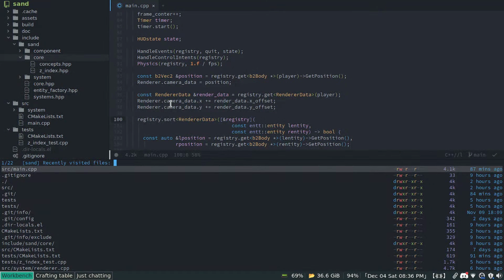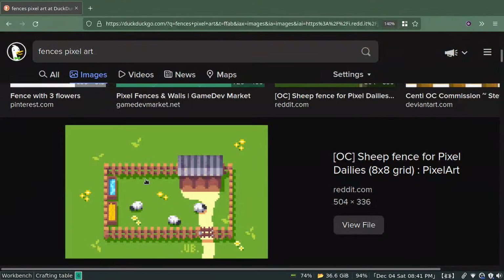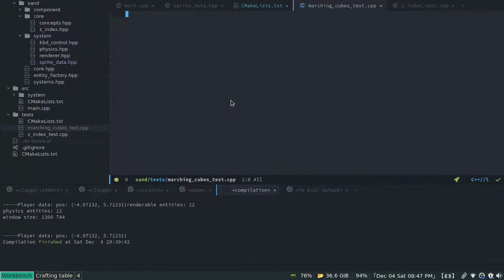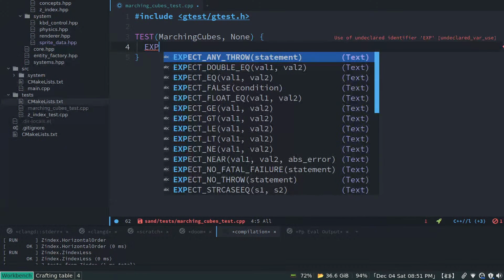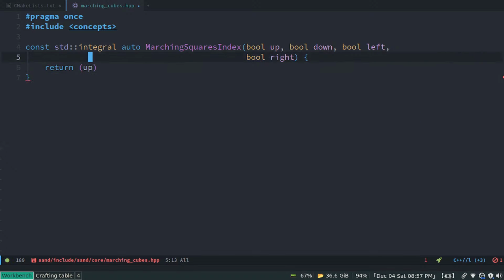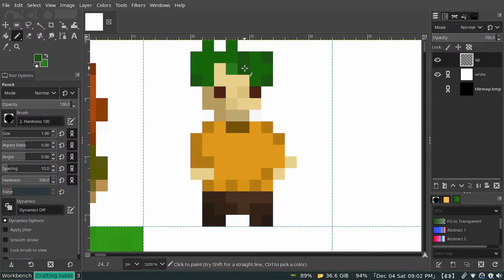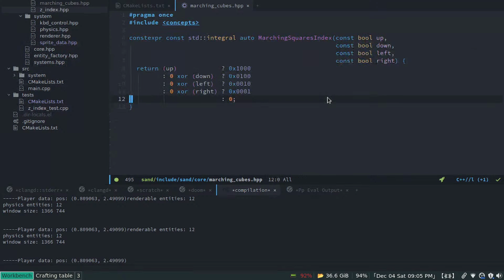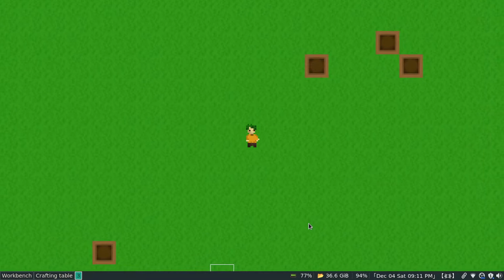sand: Marching squares